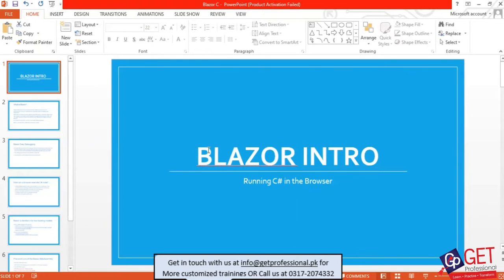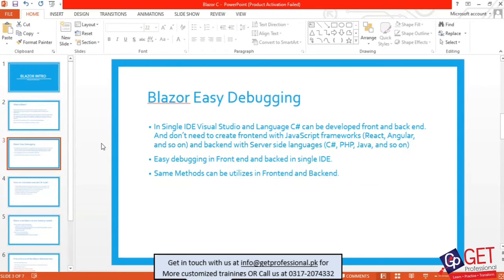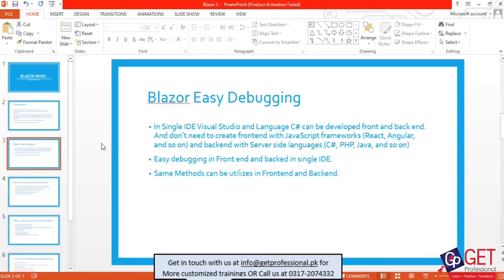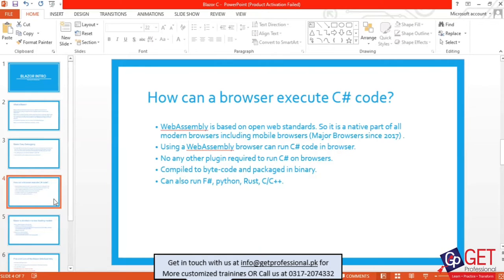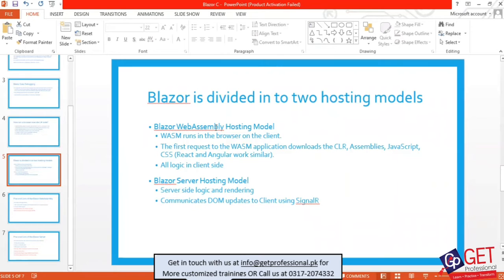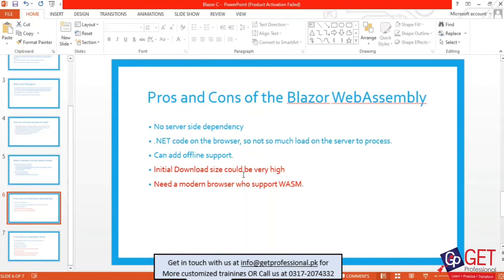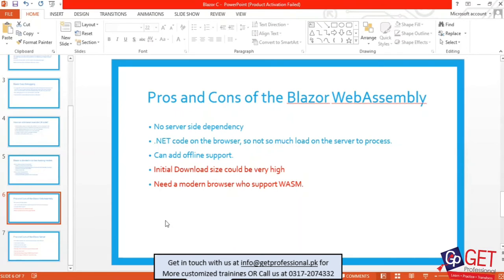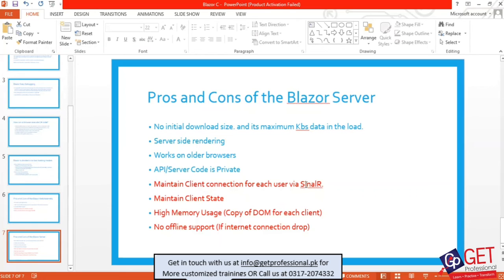Introduction to Blazor Server | By Hamza Yousuf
Blazor is a web development tool that may be operated server-side in ASP.NET Core (Blazor Server) or client-side in a web browser on a WebAssembly-based.NET runtime.  The application and object concepts are the same, irrespective of the host source. This video will help you understand what Blazor Server actually is, and how you can use it to properly and efficiently communicate to your browser.
Blazor Server in Urdu
Blazor Server in English
Blazor Server in Hindi

We Are pleased to announce that GetProfessional is offering training sessions for our cooperate clients. The customized trainings are planned and conducted by our professional and experienced trainees which helps them learn new, polish and improve their skills, as per new technologies.
Getprofessional has already conducted many sessions in various sectors and planning to provide trainings for ICT Sector, Banking Sector and Tour & Traveling Sector including cement, fertilizer, edible oil, sugar, steel, tobacco, chemicals, machinery, and food processing, to name a few.